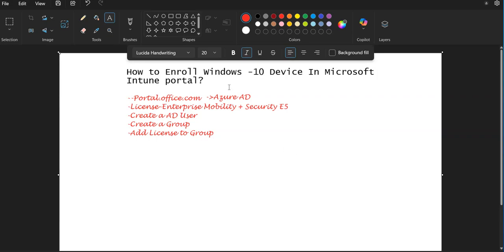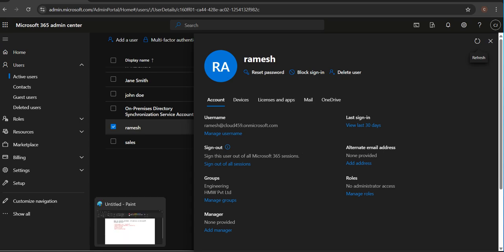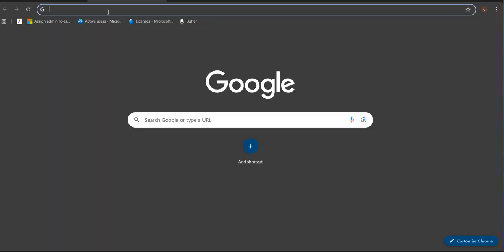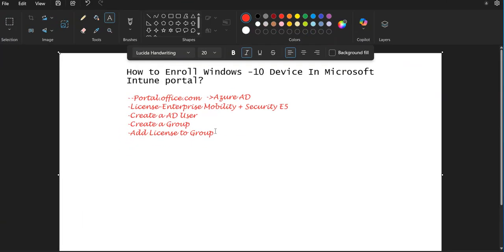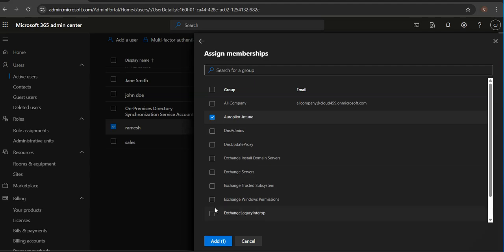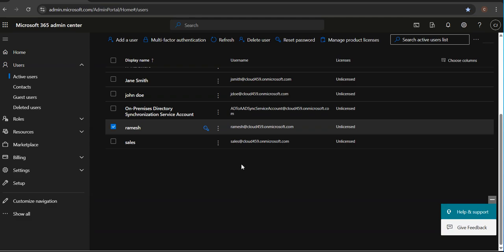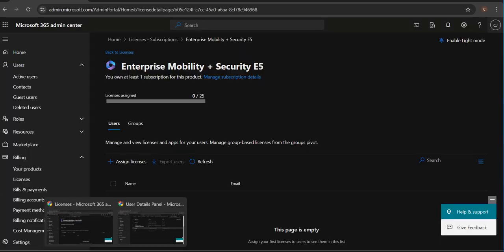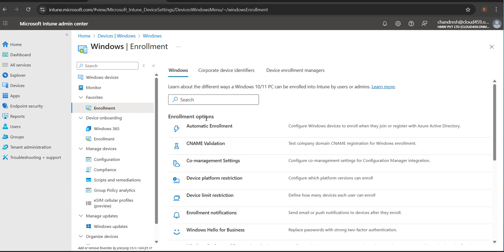How to Assign License To Users and Groups in Intune - Day 9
Learn how to assign licenses to users and groups in Intune with this helpful tutorial video. Make sure your devices are properly licensed for optimal performance!